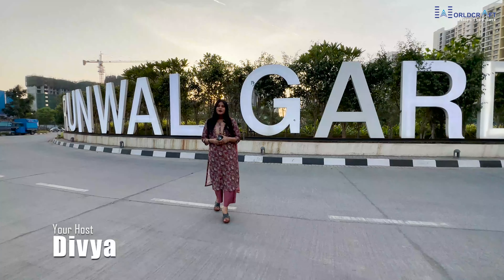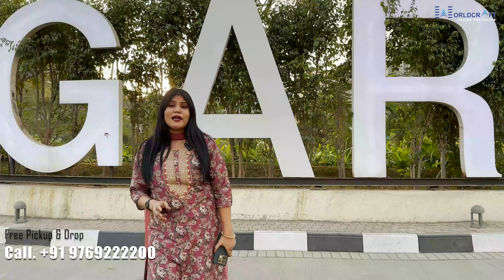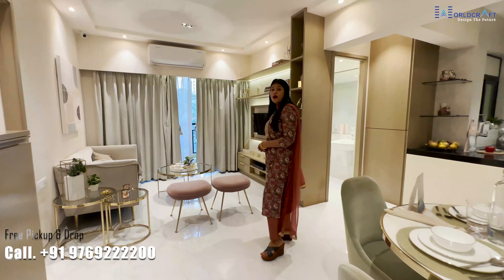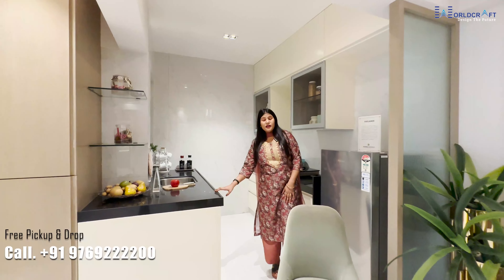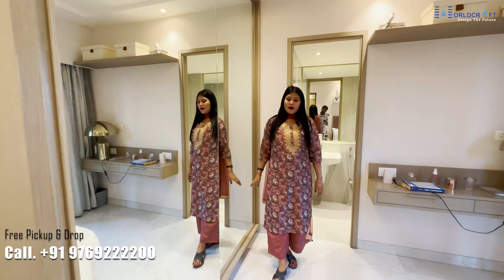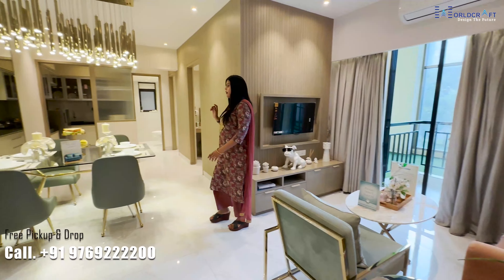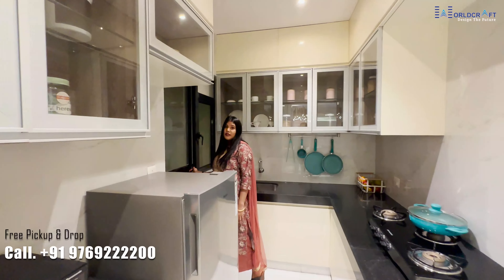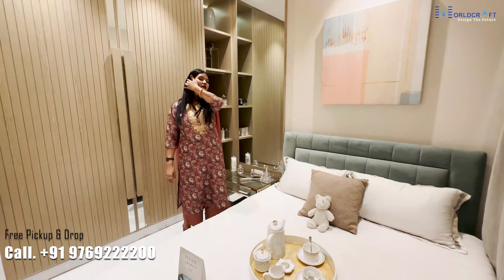Runwal Garden City 1,2,3 Bhk @37 Lacs Offers Available Call. +91 9769222200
Runwal Garden X Runwal  My City

PROJECT HIGHLIGHT
*115 Acres Land Parcel
* 10Lakh Sqft Mall
*11 acres Central Park
*100+ Amenities
*14+ gardens
*67000+50000 Club House (2club house)
*School, Hospital, Fire Brigade
*Architect by Hafeez Contractor
*Mivan construction Technology
*32 Storeys tower
*Possession by 2023 December
*MLCP carpaking
*Existing projects like Runwal Greens, Runwal Forest, Runwal Bliss
NEARBY LOCATION
*200m from Proposed metro station
*300m from operational DMART
*3.5km from Dombivali Station
*Project on Kalyan Shill Road
*500m from Airoli- Katai Freeway

Regards,
Runwal Group

India's Most Successful Real Estate Launch, Most Loved Integrated Township - Runwal Gardens 🌲

▪️1BHK - 323/335/347/353/435/453/469/486SF

▪️2BHK - 495/514/523/534/580/606/632/653/669/693/680/711/714SF

▪️3BHK - 724/800/849/908/918SF

💫 0 Stamp Duty+Registration Offer

💫 R-Mall, R-Gallaria, EuroSchool and Many more provisions in township itself.

💫0Km away from Virar-Alibaug Multimodal Corridor

💫200M from Upcoming Manpada Metro station

💫3KM away from Upcoming Bullet Train Station

💫10-15minutes away from Mulund(E) & Airoli via upcoming Airoli-Katai Freeway

💫3.9Km Away from Diva & Dombivli Railway Station

💫Right Choice for Investment - Runwal Gardens

💫 Invest Wisely, Invest Timely💡

RunwalGardens X Runwal My City